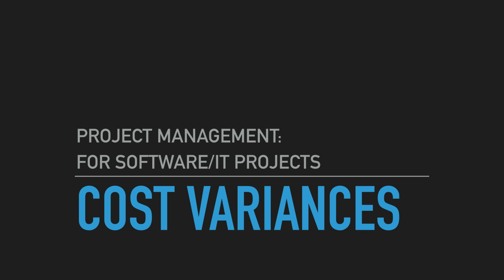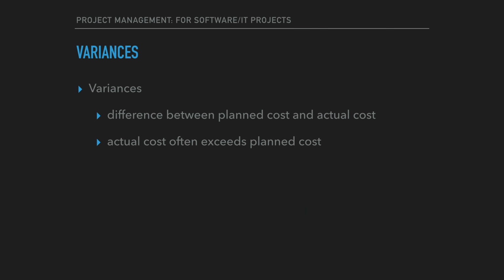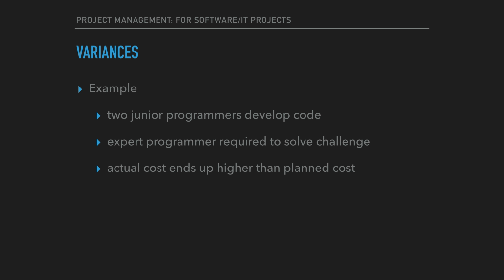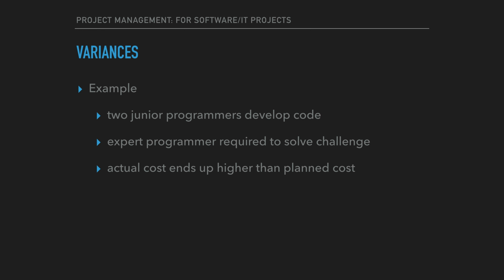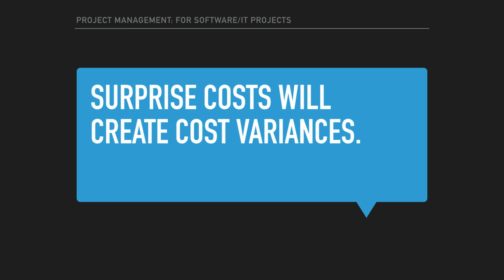17 Cost - Cost Variances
When one thinks about the cost of a project, it is not immediately obvious to think about the idea of variances. Variances represent the difference between the cost that is planned for a project and the actual cost that the project will incur as it is executed. Often times, as the project is executed, the actual cost ends up exceeding the planned cost, and this difference occurs as variances are created. ...